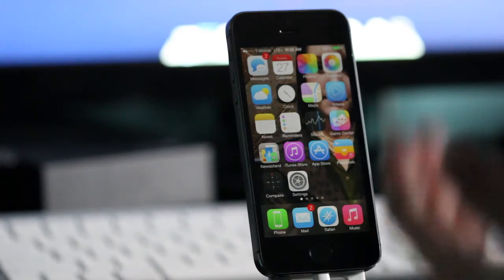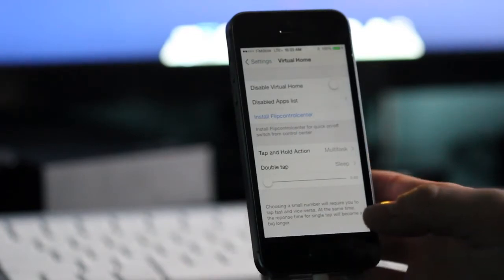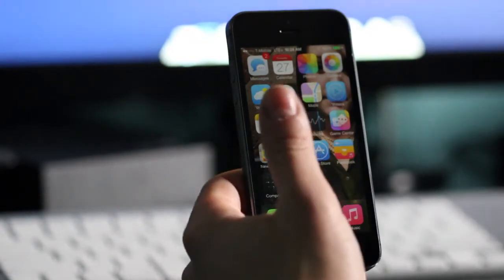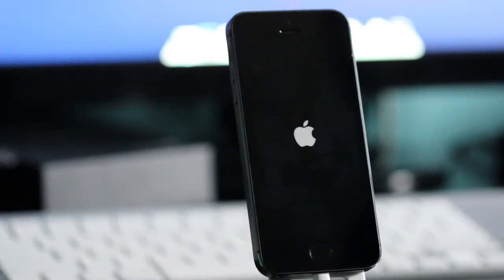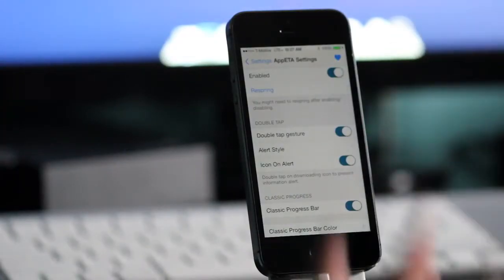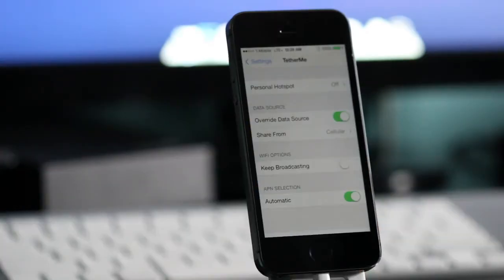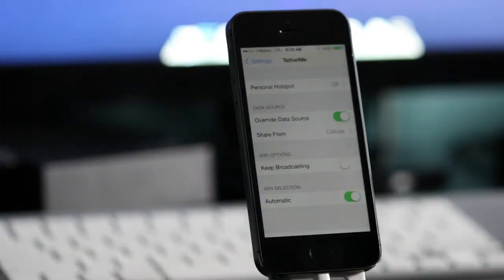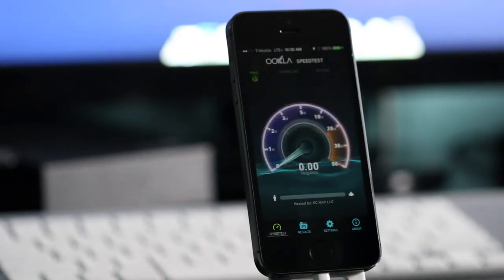Top 5 Tweaks for iPhone March 2014